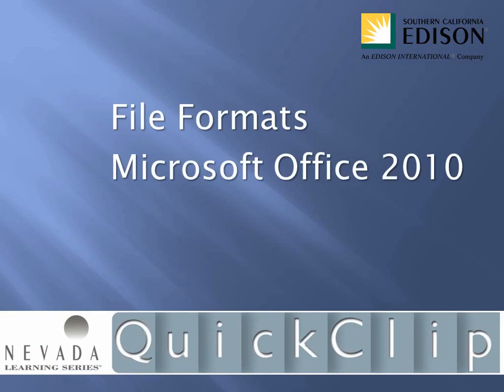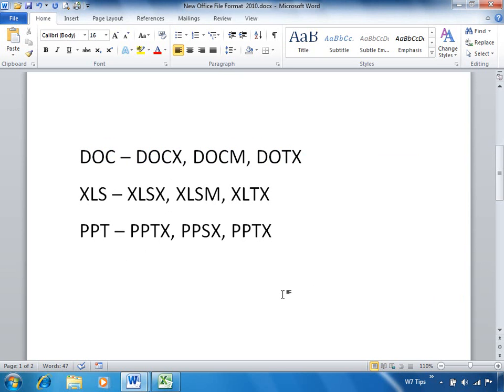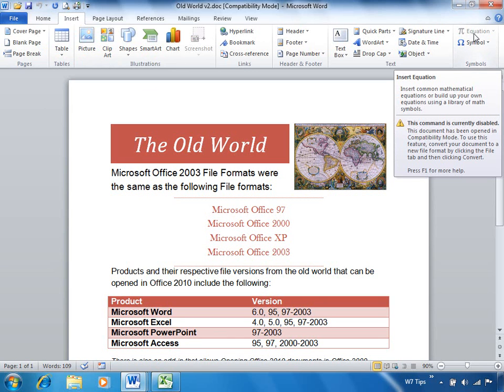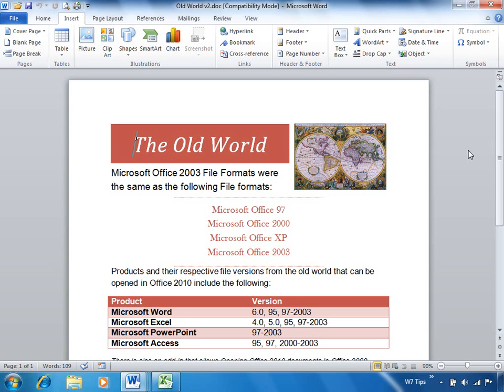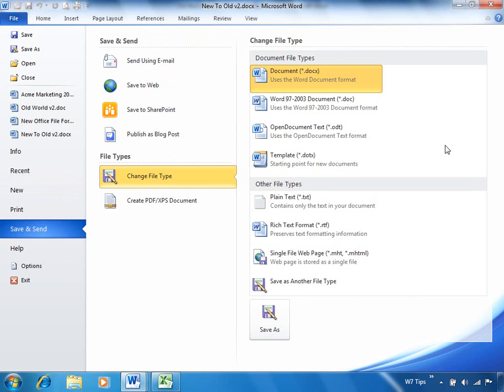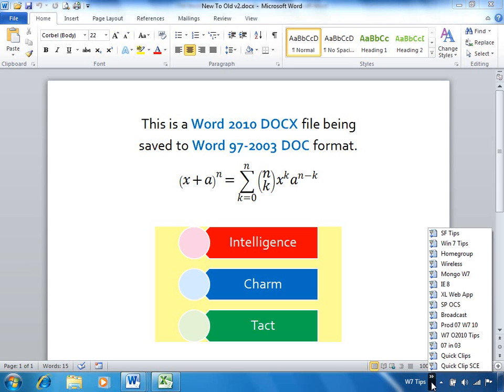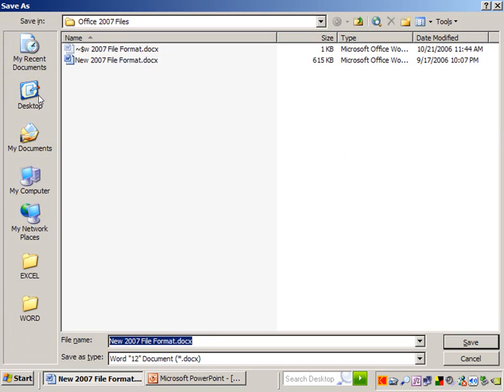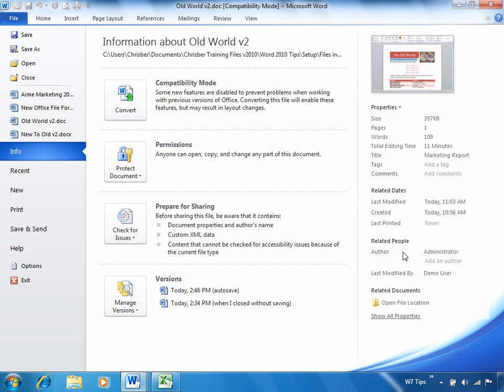Office 2010 File Formats QuickClip from Nevada Learning Series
5 minute QuickClip on file formats in Office 2010